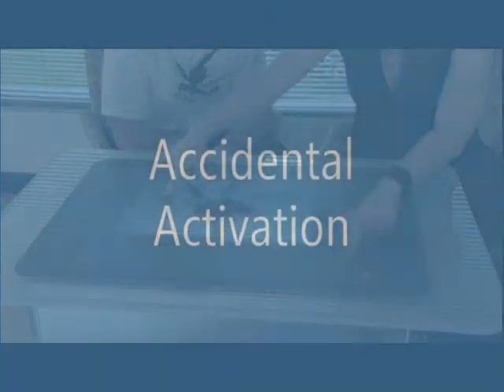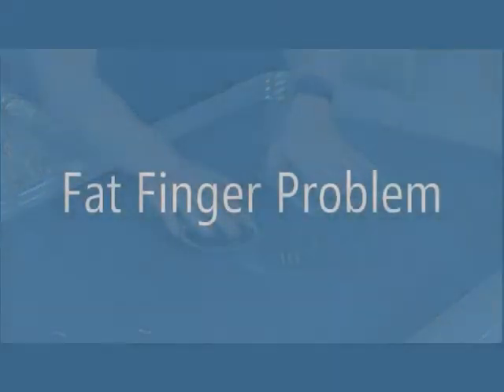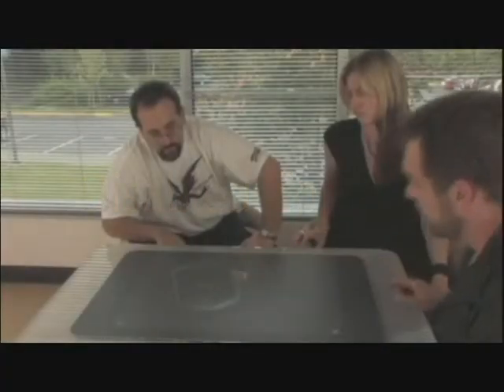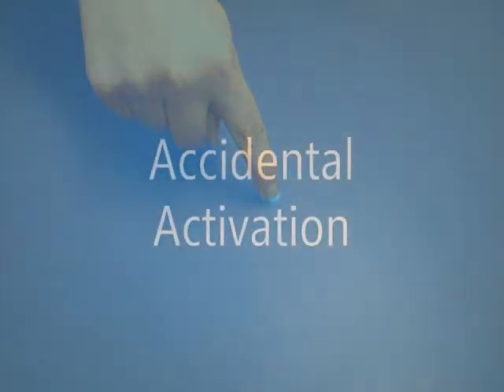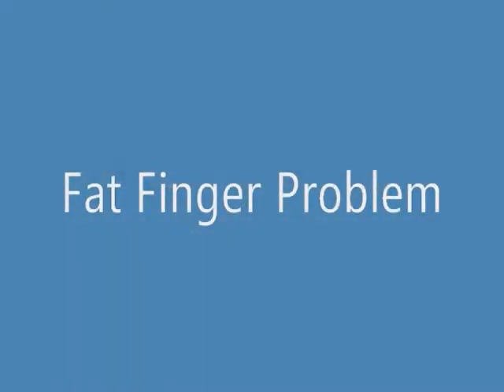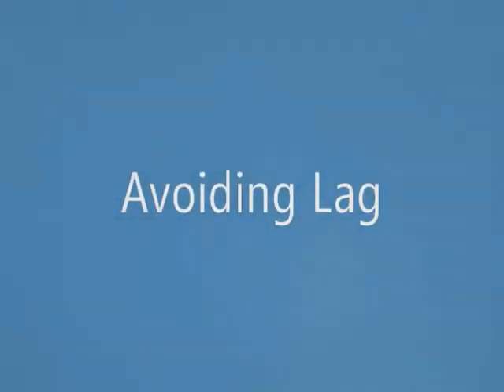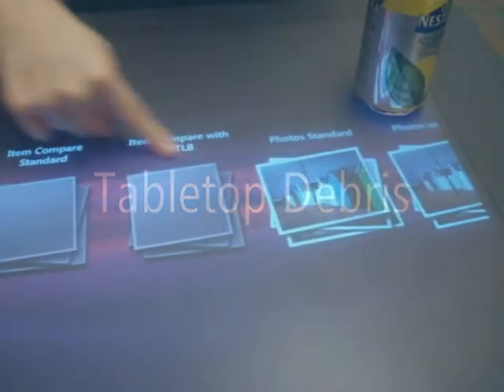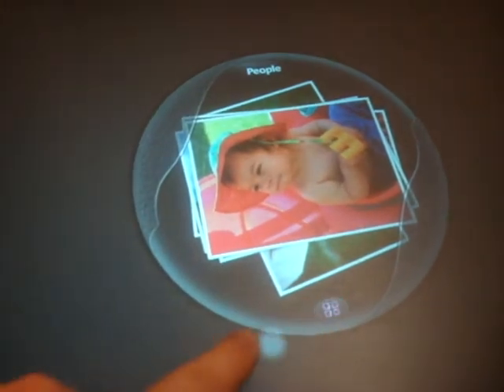UIST'09: Ripples: Per-Contact Visualizations for Touch Displays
Presented at UIST (ACM Symposium on User Interface Software and Technology)

PAPER ABSTRACT:
We present Ripples, a system which enables visualizations around each contact point on a touch display and, through these visualizations, provides feedback to the user about successes and errors of their touch interactions. Our visualization system is engineered to be overlaid on top of existing applications without requiring the applications to be modified in any way, and functions independently of the applications responses to user input. Ripples reduces the fundamental problem of ambiguity of feedback when an action results in an unexpected behaviour. This ambiguity can be caused by a wide variety of sources. We describe the ambiguity problem, and identify those sources. We then define a set of visual states and transitions needed to resolve this ambiguity, of use to anyone designing touch applications or systems. We then present the Ripples implementation of visualizations for those states, and the results of a user study demonstrating user preference for the system, and demonstrating its utility in reducing errors.

AUTHORS:
Daniel Wigdor, Sarah Williams, Michael Cronin, Robert Levy, Katie White, Maxim Mazeev, Hrvoje Benko
Microsoft Surface, Microsoft Research, Microsoft Corporation

Copyright © 2009 by the Association for Computing Machinery, Inc. Permission to make digital or hard copies of part or all of this work for personal or classroom use is granted without fee provided that copies are not made or distributed for profit or commercial advantage and that copies bear this notice and the full citation on the first page. Copyrights for components of this work owned by others than ACM must be honored. Abstracting with credit is permitted. To copy otherwise, to republish, to post on servers, or to redistribute to lists, requires prior specific permission and/or a fee.